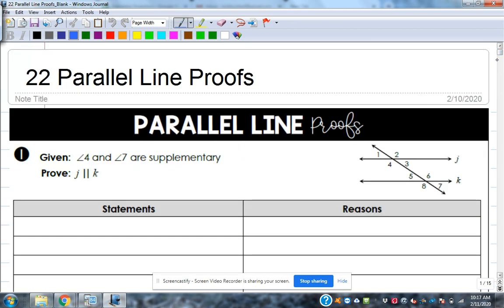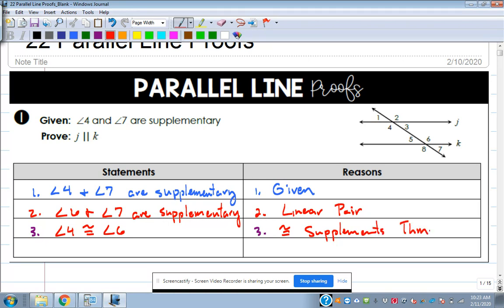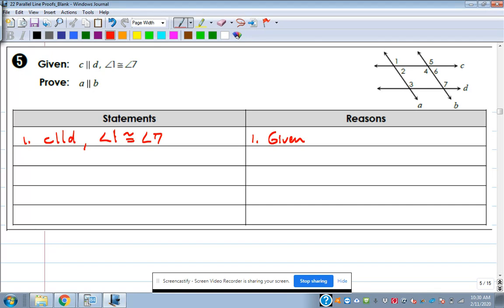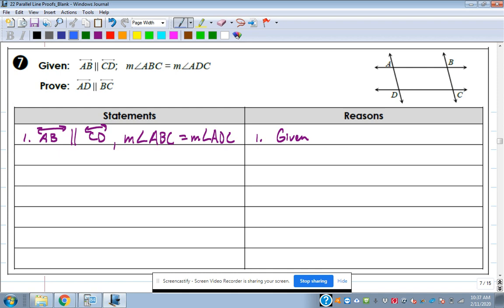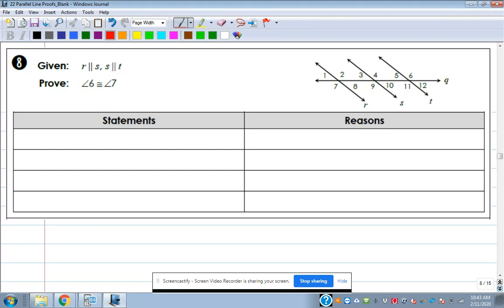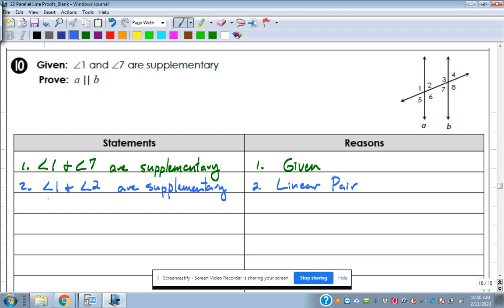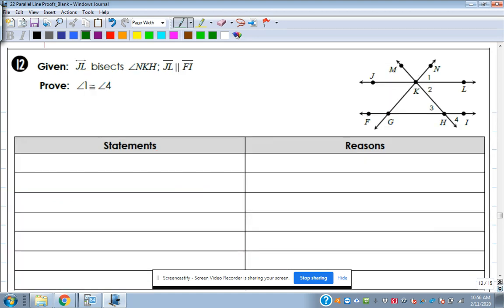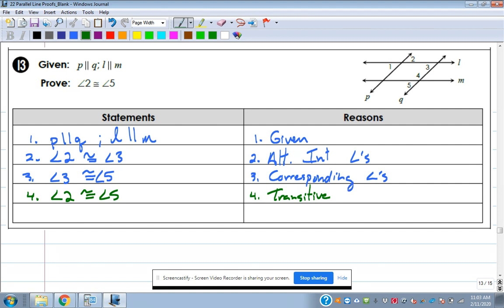Geometry SP2020---22 Parallel Line Proofs